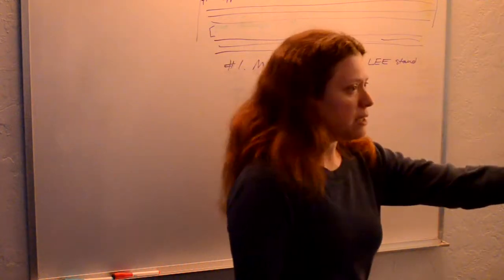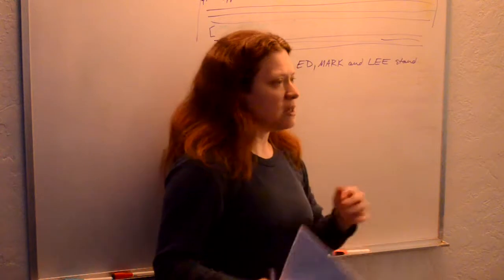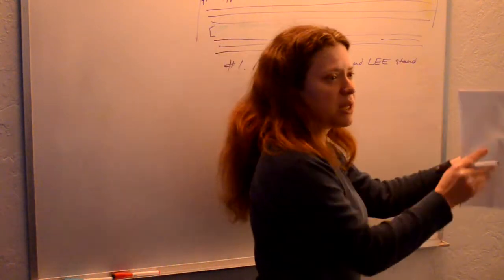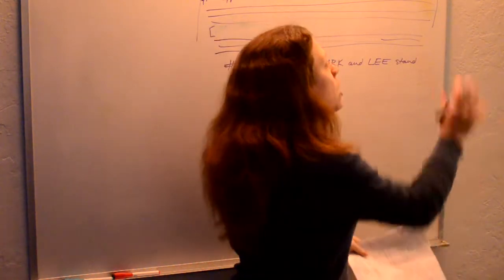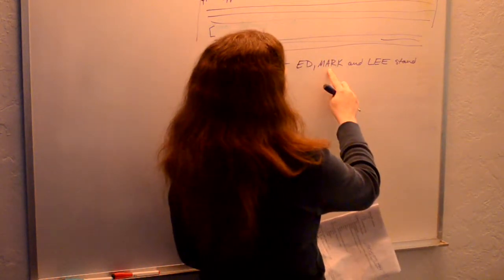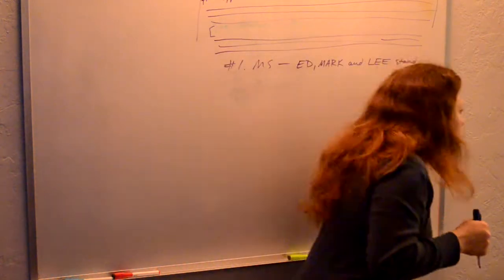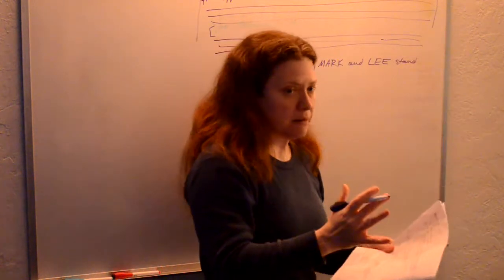Forge It Filmmaker: Class 8: Blocking & Narrative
Support this volunteer-run, 501(c)(3) nonprofit studio with a donation Every donation to BlueFlix greater than $10 will receive a digital download link to a film or series of your choice within 48 hours.

You’ve been directed to this video through BlueFlix. Please do not share this link.